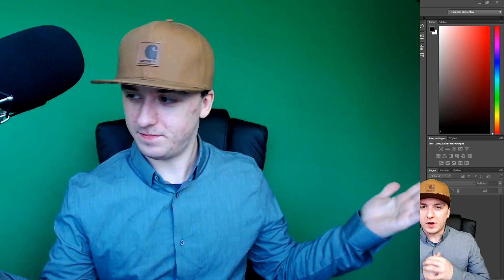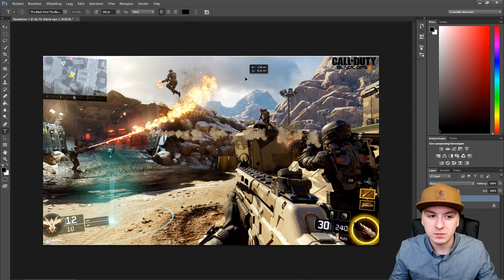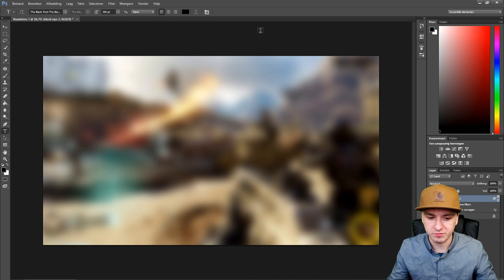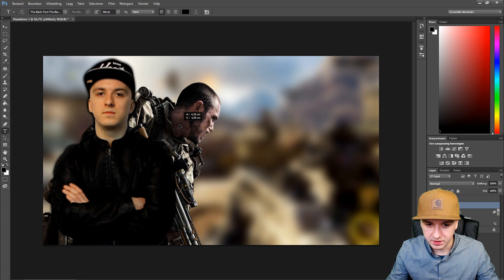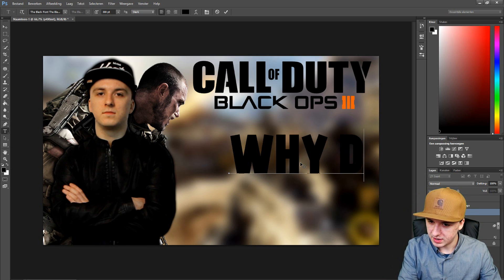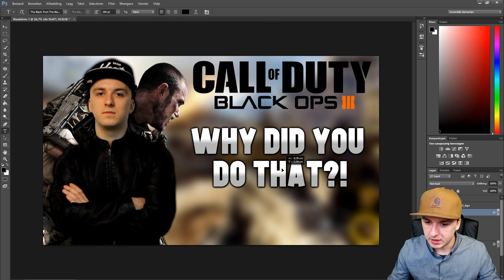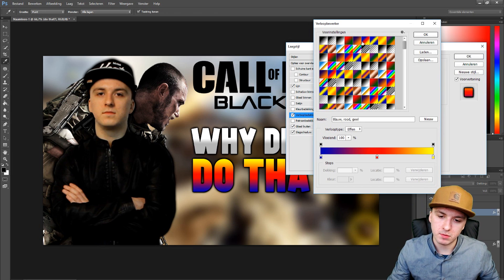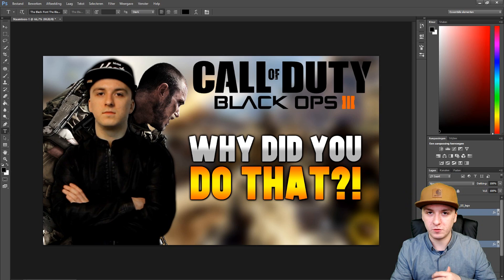Adobe Photoshop CC: How To Make A CoD BO3 Thumbnail EASILY! - Tutorial #43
- - In this video I'll be showing you how to make a Call Of Duty: Black Ops 3 thumbnail. It's done in the photo editing software called Photoshop CC 2014. You can use Adobe Photoshop CC, CS4, CS5, and CS6.

~ JustAlexHalford